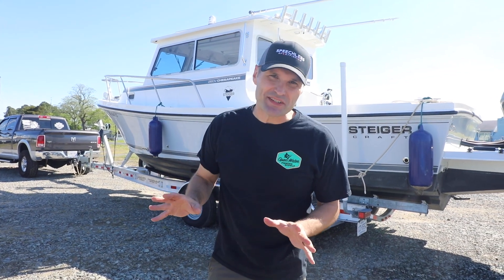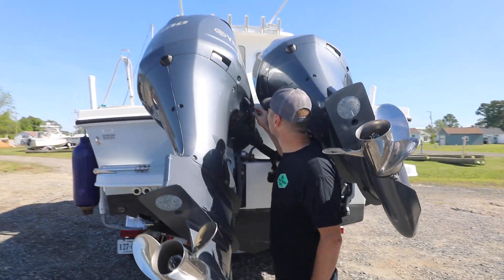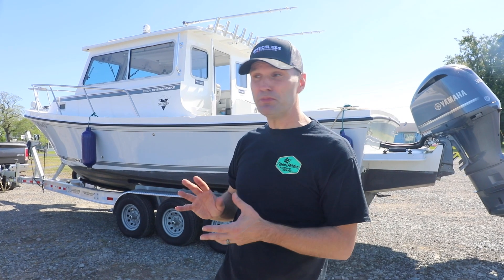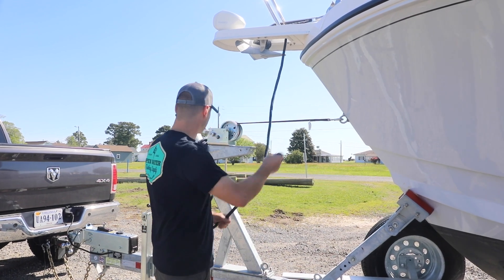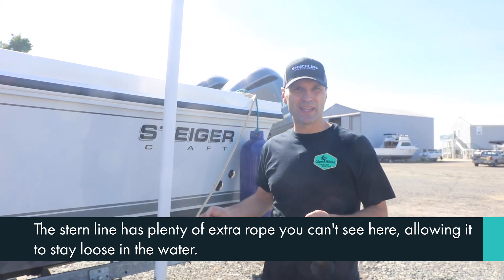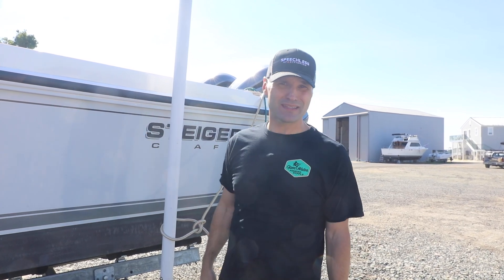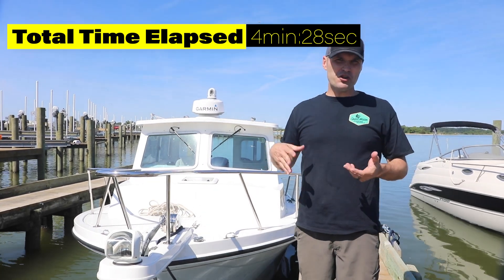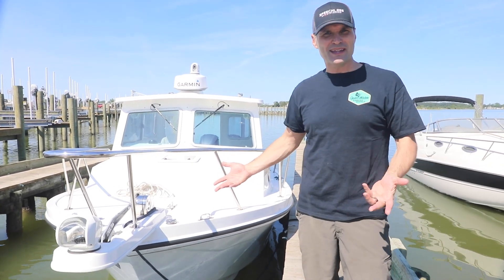I Attempted To Solo Launch a Big Boat for the First Time...Here's EXACTLY What Happened!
Have you ever wondered how to solo launch a larger boat from a ramp,  for the first time? Well, that's exactly what I wanted to see myself, so we recorded the whole thing for you to see. And not only did we record exactly how long the whole process took, but we even discuss what we did right, what we did wrong, and what we'd do differently next time.